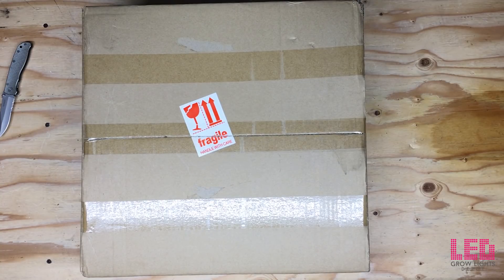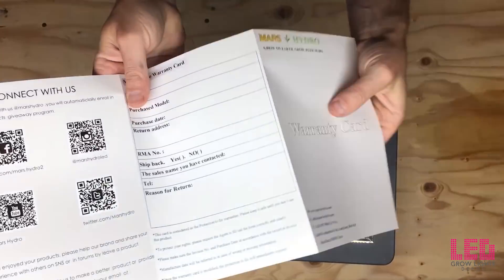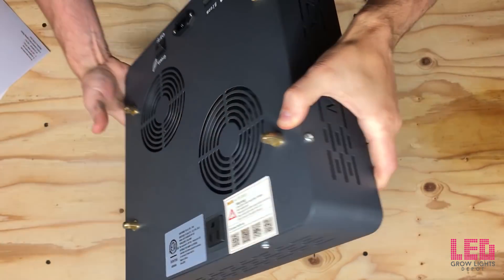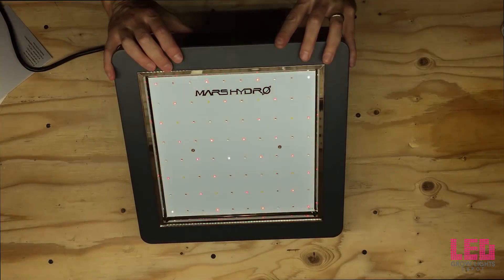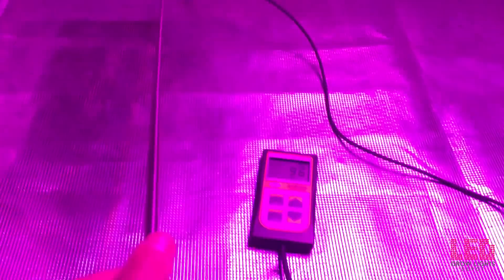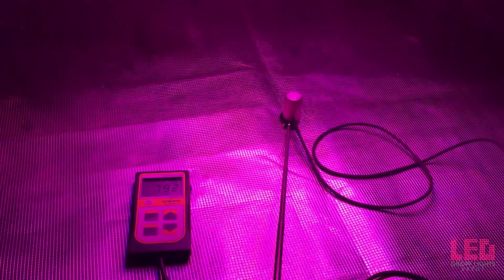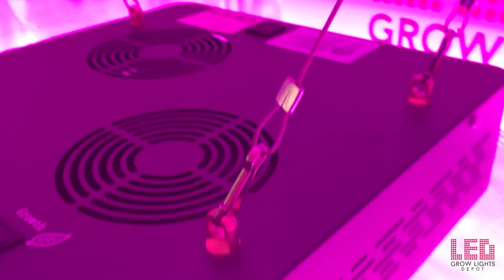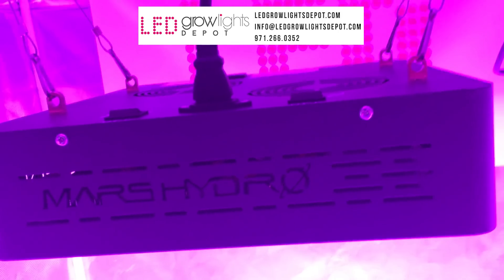Mars II 400 LED Grow Light - Unboxing, Review, PAR Testing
Mars II 400 LED Grow Light Review